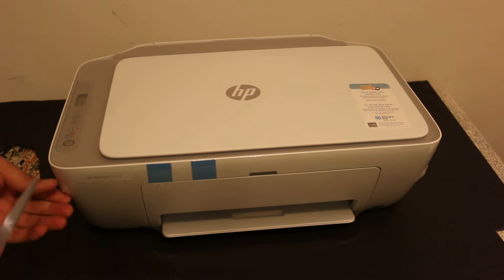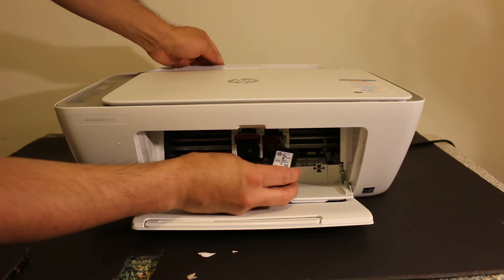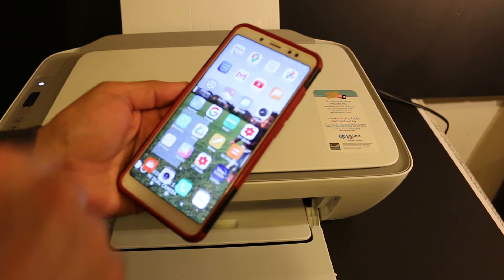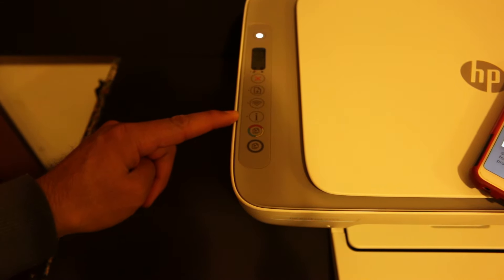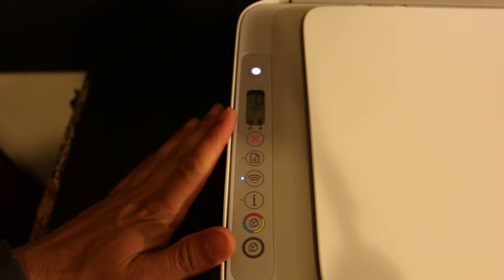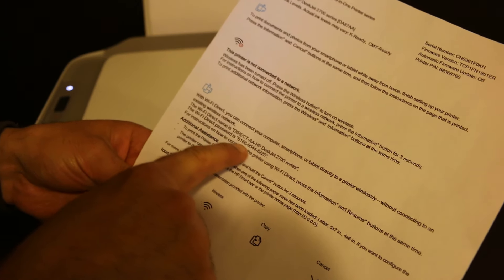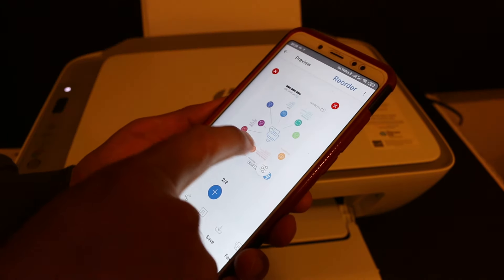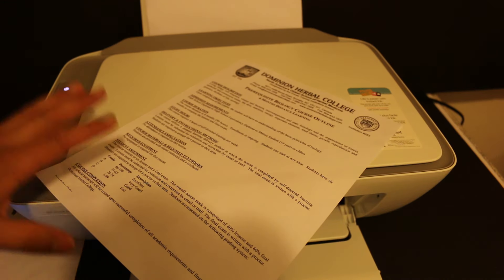Unbox & Set Up HP Deskjet 2700 Printer Series, Review !!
This video tutorial reviews the step-by-step method to unbox and set up the HP Deskjet 2700 printer series. You also learn how to do WIFI Set Up, Wi-Fi Direct Set Up, Wireless Scanning, Wireless Printing & 2- sided copy. This also works for HP Deskjet 2720, 2721, 2722, 2723, 2724, 2725, 2726, 2732, 2752 , 2755, 2775, 2776 All-In-One Printers.
- Open the printer box and take all items out carefully
-Take black and color- setup ink cartridges out of packets
- Carefully remove the piece of tape from printer it can be one or more blue tapes.
-Plug the power cord one end in printer and one to electric supply.
- Open paper tray at rear and insert the a4size papers.
- switch on the printer and open the ink cartridge chamber door.
- Install the ink cartridges one by one in correct position.
- Printer will print ink cartridge alignment page and put it on scanner bed facing downwards and press the copy button.
- Wait for printer to scan page and its ready.

Wi-Fi Set Up-
-Now enter the printer into the setup mode press and hold cancel and wireless button for 3 seconds. Once blue light starts to flash , go to android device and open the HP Smart app.
-Add printer here and connect it to WIFI network. See video for details.

WIFI Direct Set Up-
-Activate the WIFI direct by switching off wireless blue light. Press I button on printer and it will print printer info page.
-Look for printer WIFI Direct password here under WIFI Direct section.
- Open WIFI network of smartphone and connect with HP Direct 2700 series printer.
- Open HP Smart app and add printer there.
- Do wireless scanning and printing.